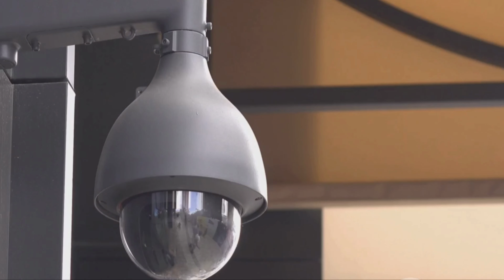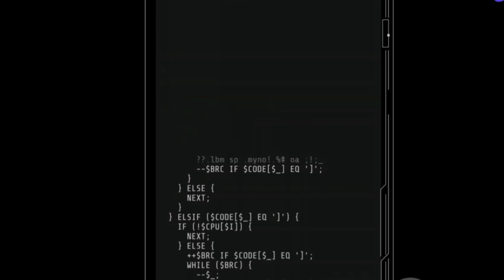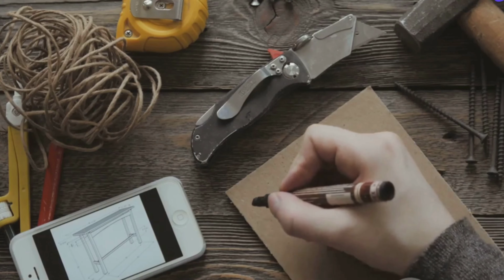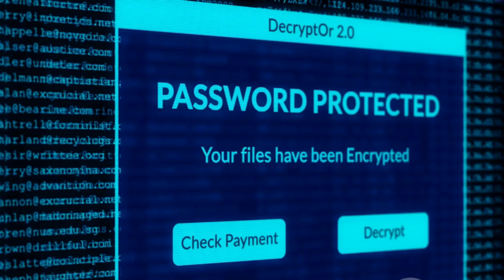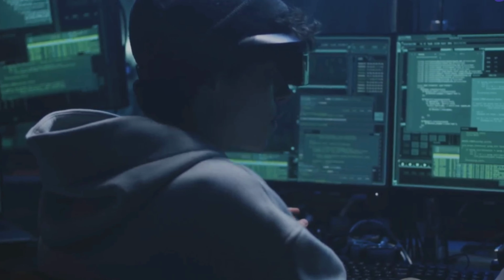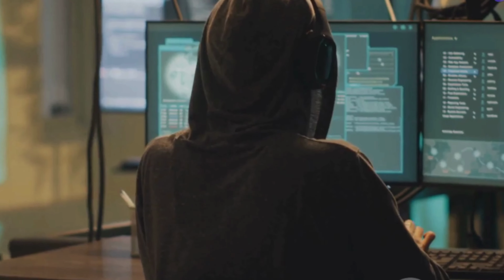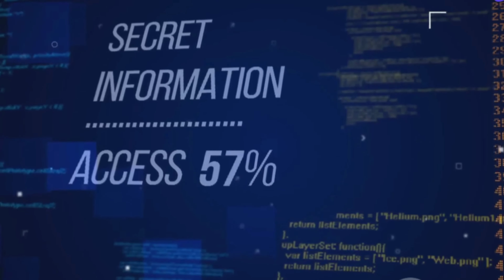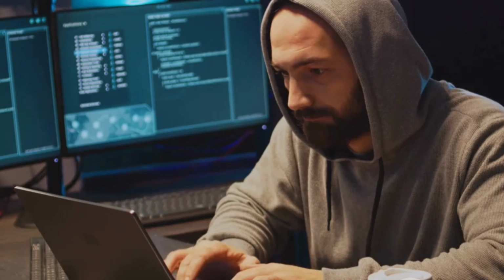Hack It Right: Ethical Hacking with Android!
Ethical Hacking Complete Course Beginners To Advance / Ethical Hacking Full Course
Ethical Hacking Course in One Shot / Hacking Course For Beginners / Learn Ethical Hacking 2024
All about Hacking / What to study Packages Job Opportunities / Simply Explained
Ethical Hacking Full Course for Beginners in 2024
How to become an Ethical Hacker / Ethical Hacker Kaise bane ? beginner to advance in English
How To Become an Ethical Hacker?/Cyber Security Roadmap 2024(Beginner's Guide)
Complete Cyber Security Course/Learn How To do Cyber Security in English
Cyber Security Roadmap? How to become Ethical Hacker in 2024?
Advance Ethical hacking course/2024/Beginner edition/ethical hacker training course
Ethical Hacking in - 2023 - Edition - Learn to Hack
Ethical Hacking - Basic to Advance ( English/Urdu)
Ethical Hacking Full Course (Beginners to Pro)/Learn Ethical Hacking 2024
Ethical Hacking Full Course in - 2024 - Become A Hacker
Android Hacking Course
Cyber Security Expert?/Google Free Courses/Earn 1 Lakh/Month
How to Learn Hacking - a Full Guide (2024)
How To Start Ethical Hacking With Android
Hacker? How To Become A Hacker
Cyber Security Mastery Complete Course in a Single Video/Cybersecurity For Beginners
How to Make Money as a Hacker /Legal Ways to make Money as a Hacker
HACKER SUCCESS AND MOTIVATION/ hacker status attitude
How to Hack Password?
Ethical Hacker Carrer Under 5 Minutes!
how to become ethical hacker? ethical hacking explained/ ethical hacker Kaise bane
How to learn hacking for free in 2024
How to HACK WEBSITE Login pages/ Brute Forcing with Hydra
How ethical hackers use OSINT tools to secure organisations/strong Bon Academy
How to Hack Password? Kali Linun and HashLat Tutorial/ Ethical Hacking/
A Day With A Hacker/ Ethical Hackers of Pakistan/ Bug Bounty Hunter
CyberSecurity Roadmap 2024. Fastest Way to Become a Cyber Security Expert and Get Job
Fake Hacking! Fake Virus ! Pretend to be a Pro Hacker !
Realities of Cybersecurity Certifications For Youngsters
how to become a hacker // ethical hacking course for beginners// how to start ethical hacking
Introduction to Hacking/How to Start Hacking